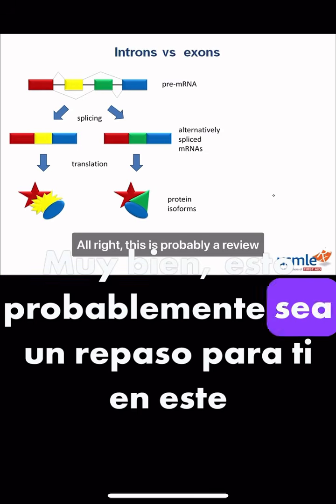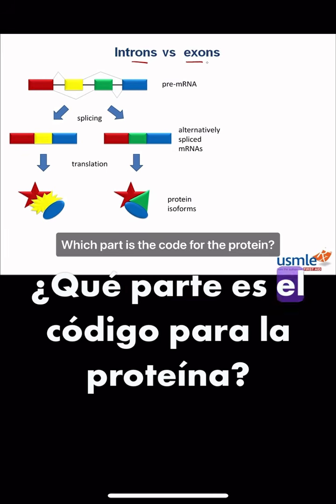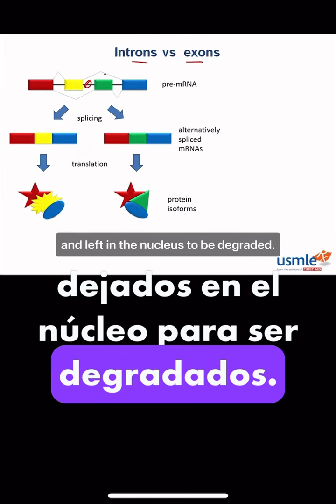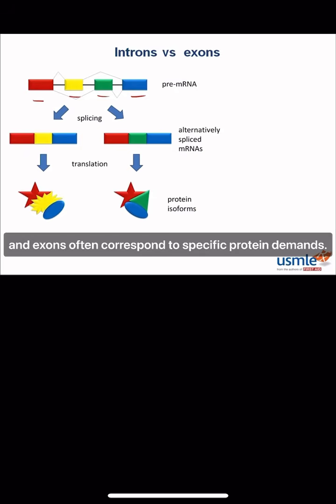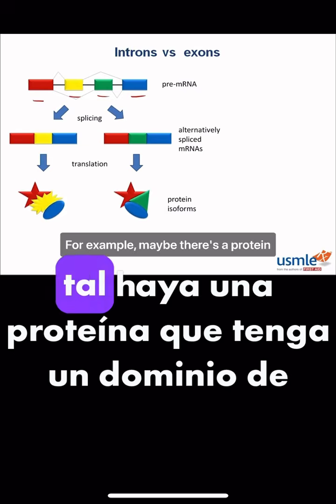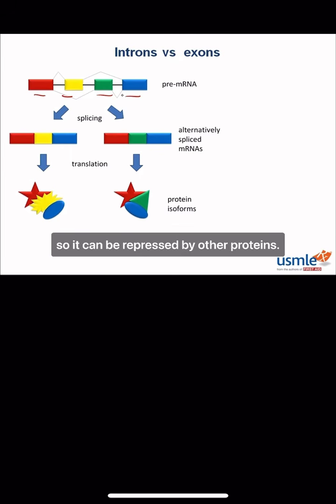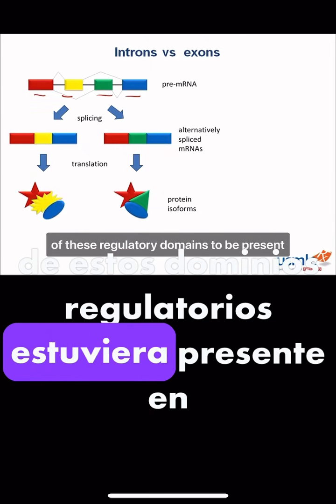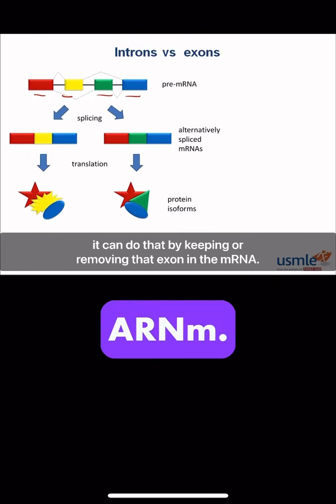Intron vs exons USMLE Step 1